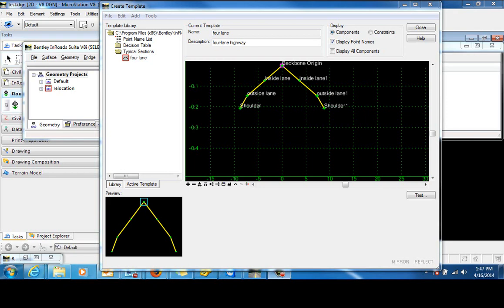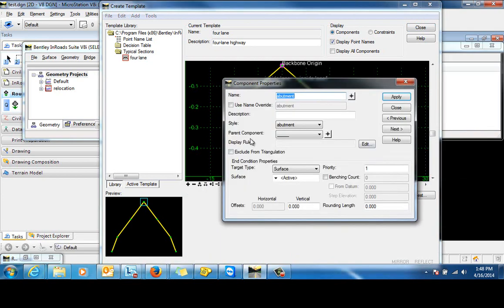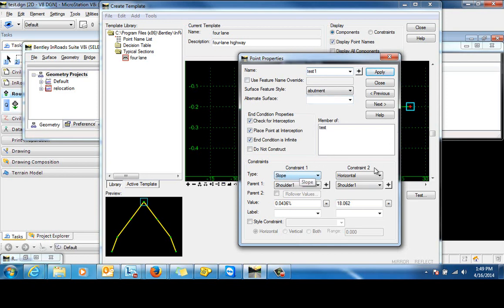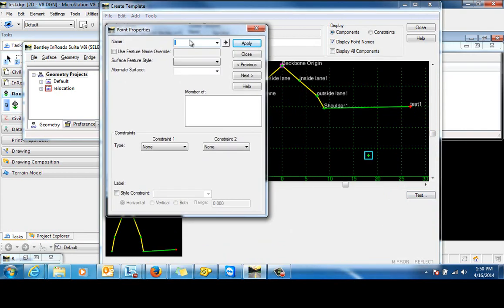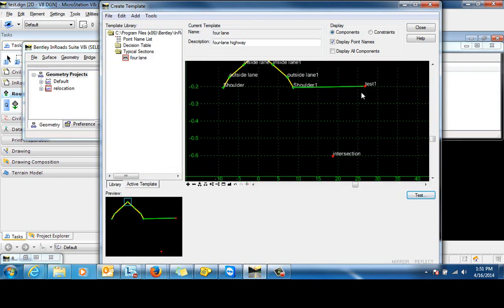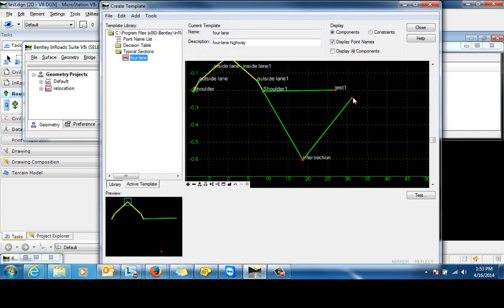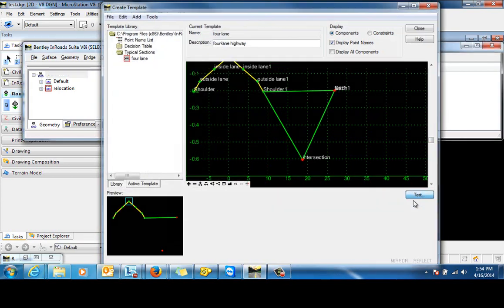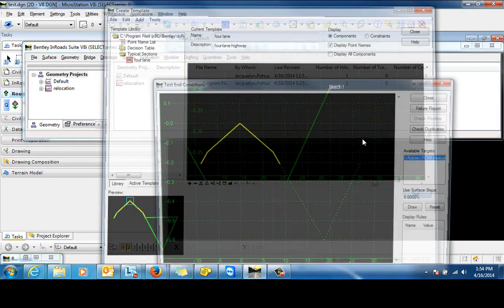Ditch Construction with Intersecting Slopes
This video demonstrates how create a template in which the ditch has a given foreslope and backslope.  This ditch will target the ROW and the bottom of the ditch will be the intersection of the two given side slopes.